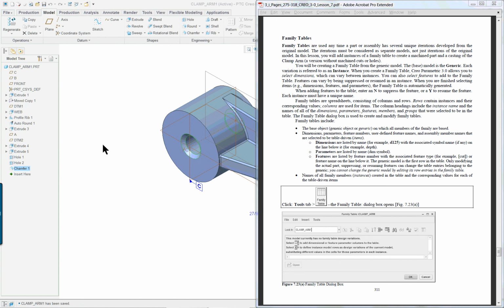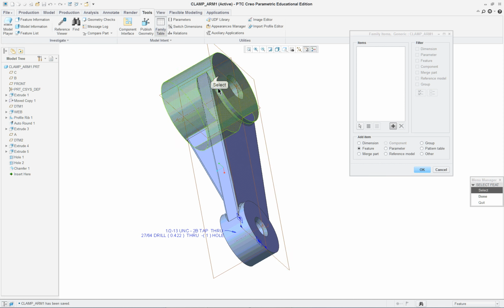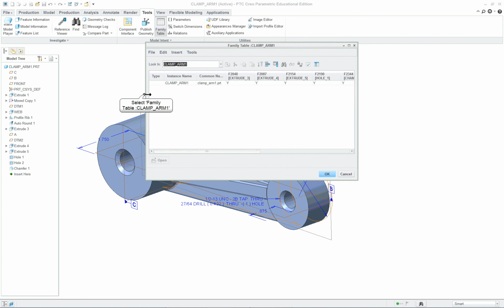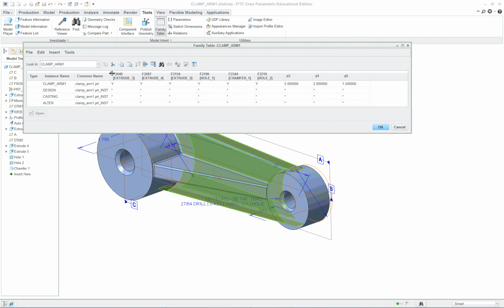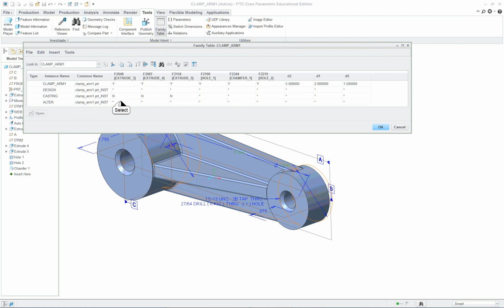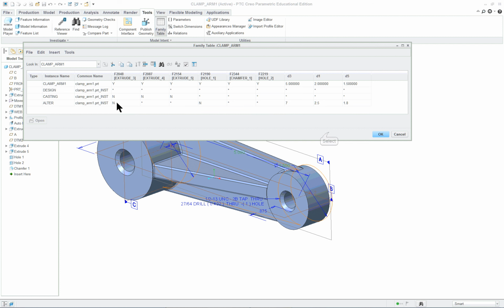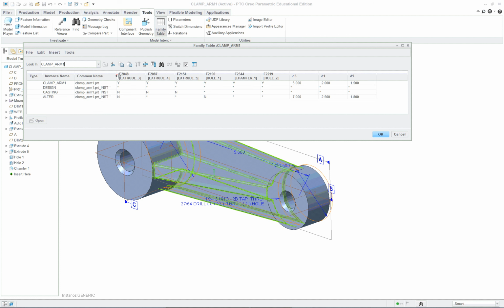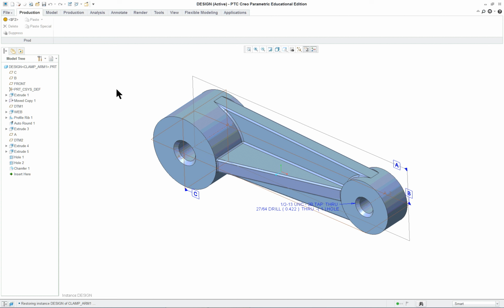Lesson 7 pt3 Clamp Arm Family Table PTC Creo Parametric 3.0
PTC Creo Parametric 3.0 Family Tables